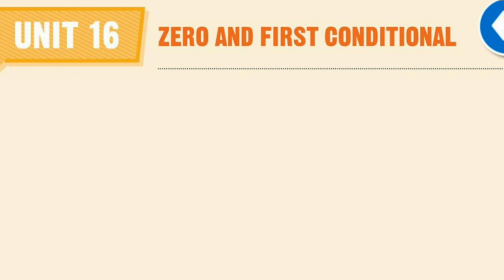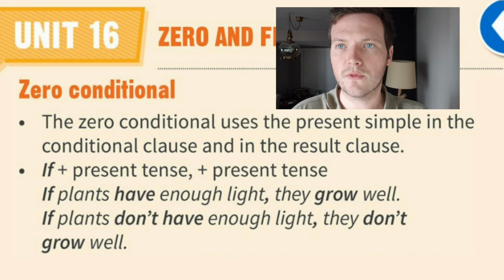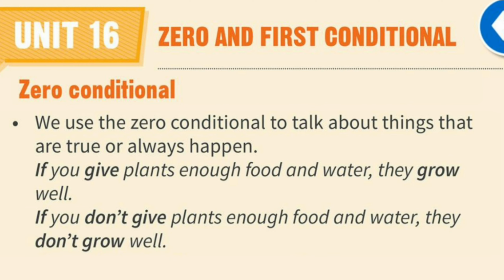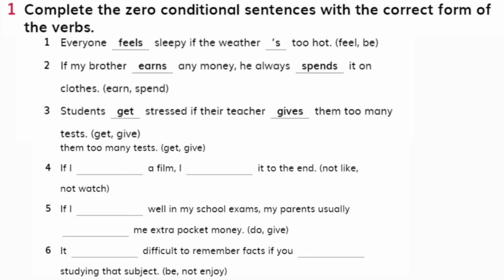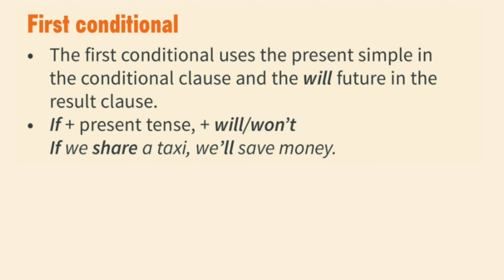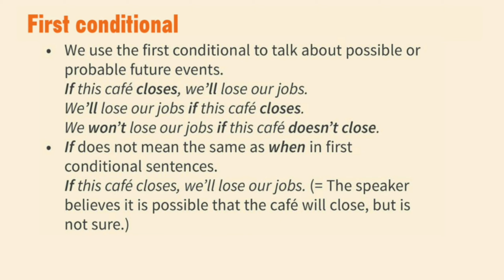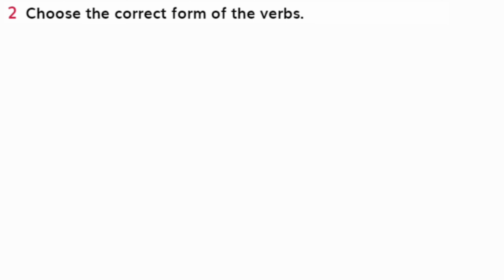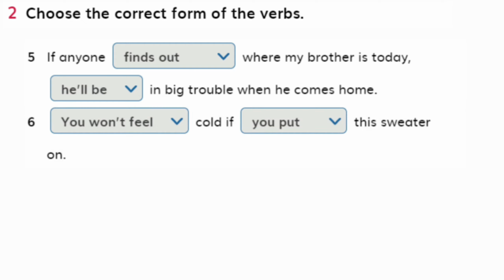Zero and First Conditional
Introduction to conditional sentences starting with 'zero' and 'first' conditionals. Useful grammar for the Cambridge PET (B1) 'for schools' exam.

Introducción a las frases condicionales comenzando por los condicionales tipo '0' y '1'. Gramática útil para el examen de PET (B1) 'for schools' de Cambridge.